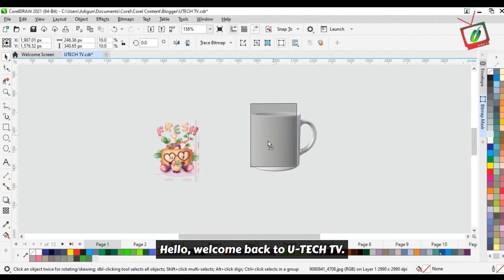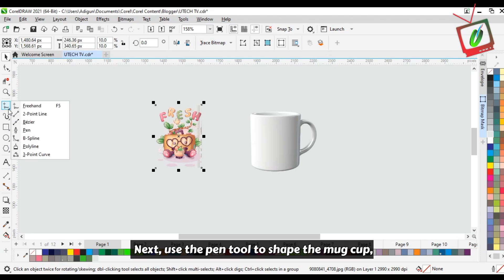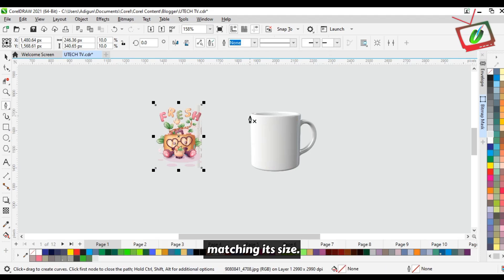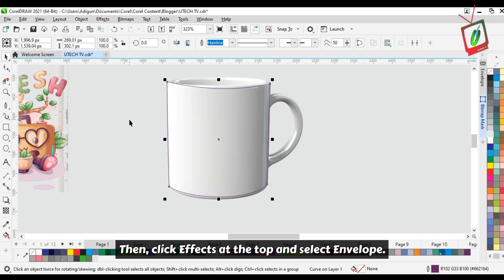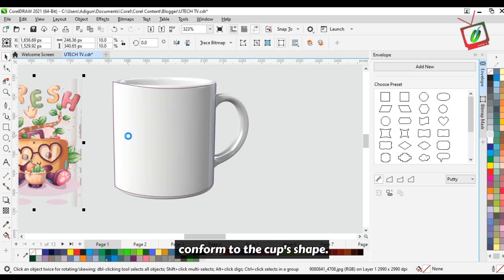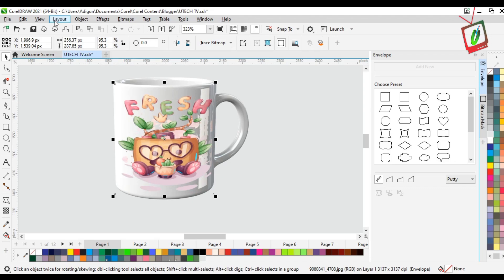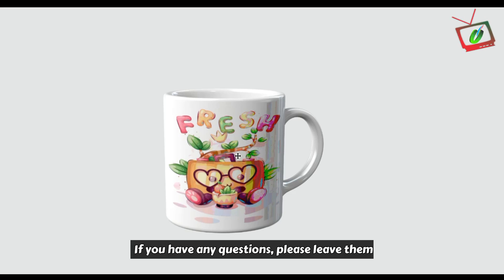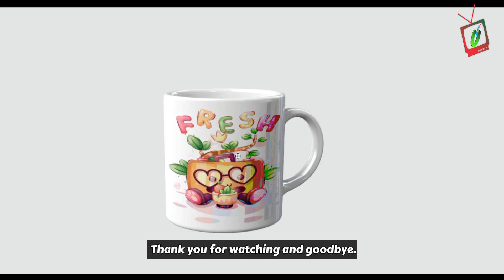How to make mockup in CorelDRAW | Mug cup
Learn how to make text mock-ups in CorelDRAW using pen tool,  easy and fast method.

Be the first to received our new update on Coreldraw Tutorials, JOIN GROUP CHAT NOW

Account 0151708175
Zubair Abdurrasheed
GTbank

Learn how to remove background from pictures in coreldraw with the B-spline Tool.

▶️VIDEO CONTENT▶️

00:00 - Intro
00:14 - Shape the cup
01:01 - Apply Effects (Envelop)
01:17 - Fit the image with the mug
01:34 - Apply transparency
01:51 - Final output of the mug cup mock-up
02:17 - More interesting videos

keywords.